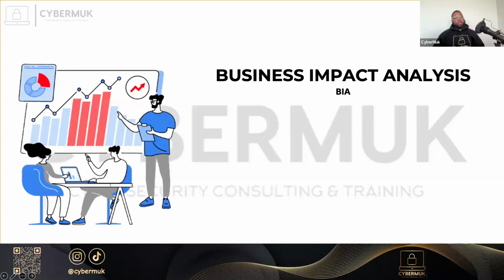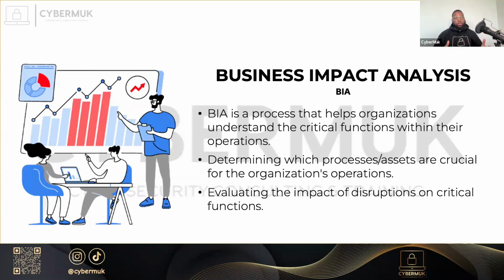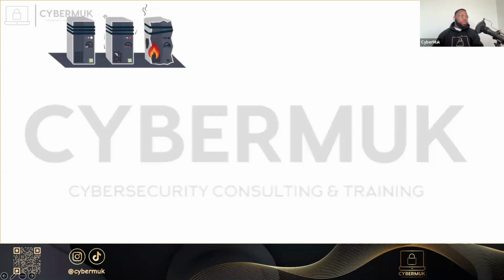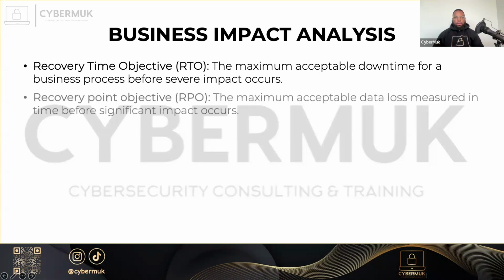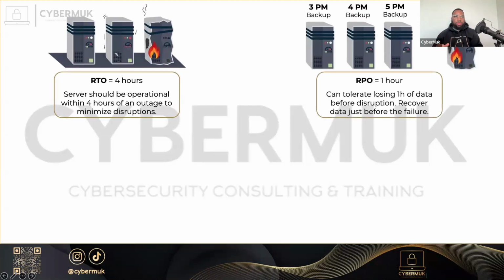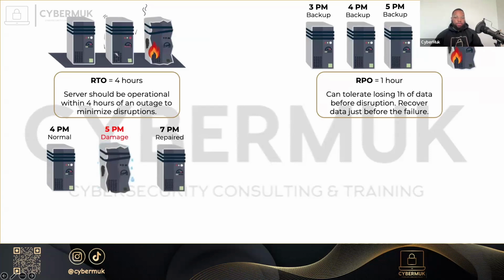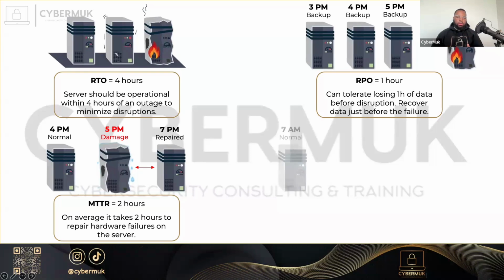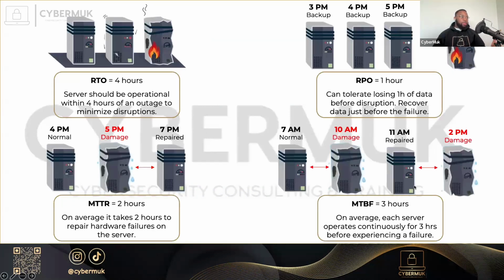5.2 Business Impact Analysis (BIA) (CompTIA Security+ SY0-701)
Learn the fundamentals of Business Impact Analysis (BIA) and its role in cybersecurity. This video covers key BIA concepts like Recovery Time Objective (RTO), Recovery Point Objective (RPO), Mean Time to Repair (MTTR), and Mean Time Between Failures (MTBF), essential for ensuring business continuity in the face of disruptions.